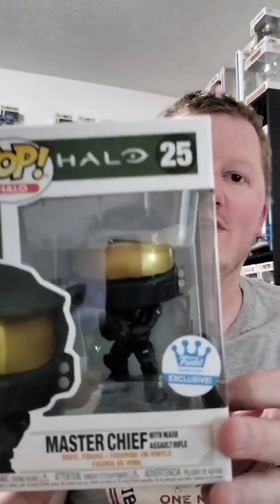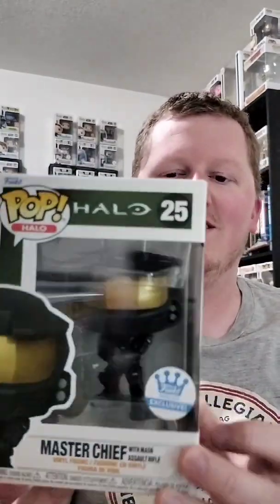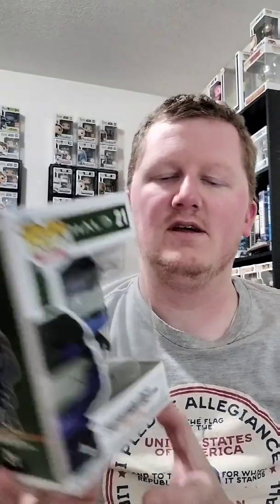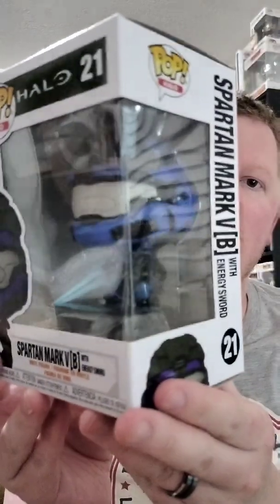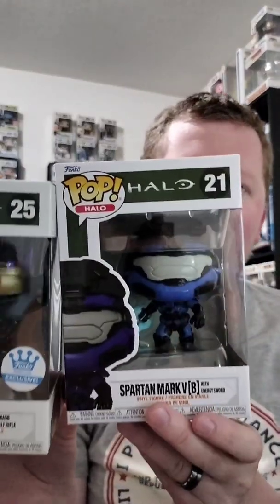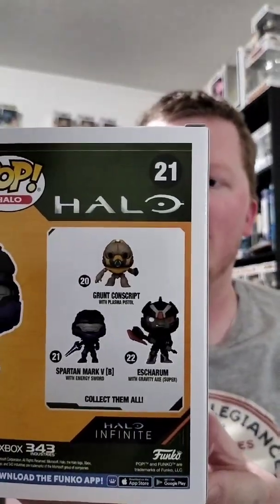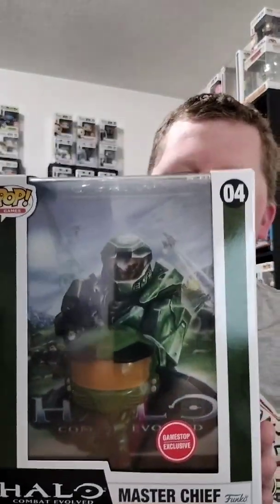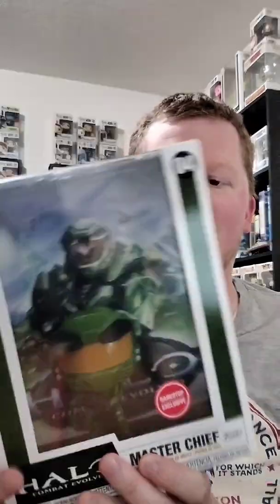Halo Funko Pops Opening!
Showing off some Halo Funko Pops I ordered through GameStop.